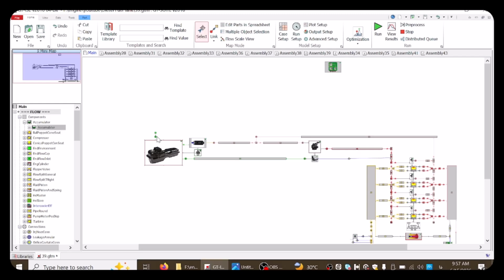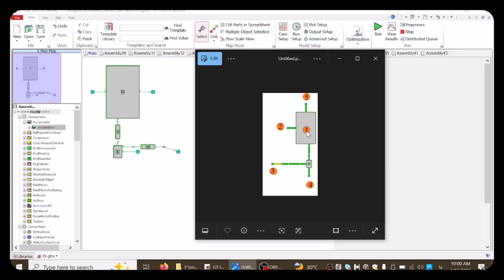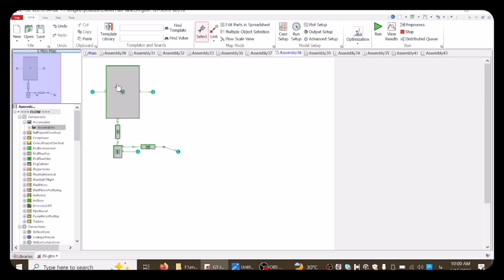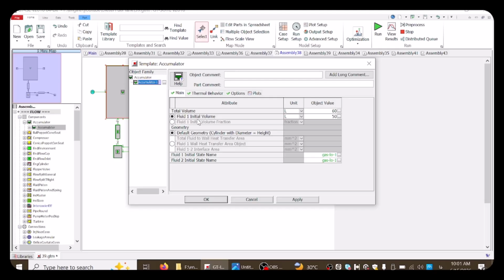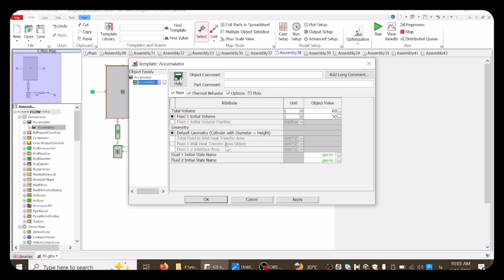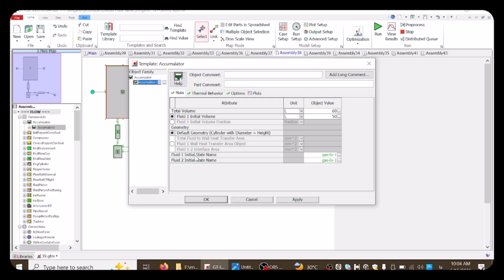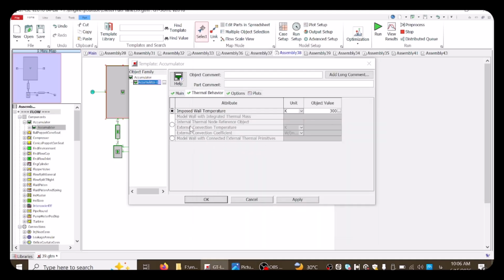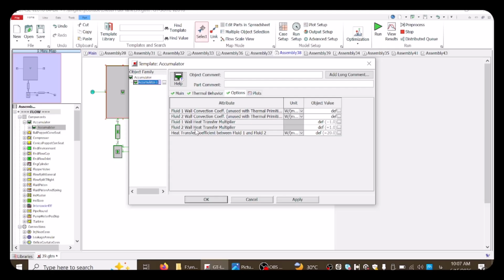Fuel Tank Design in GT-Power#engine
To design the diesel fuel supply system, the fuel tank must be modeled in GT-Suite to allow for the integration of the fuel bypass (excess fuel return) circuit back to the tank.